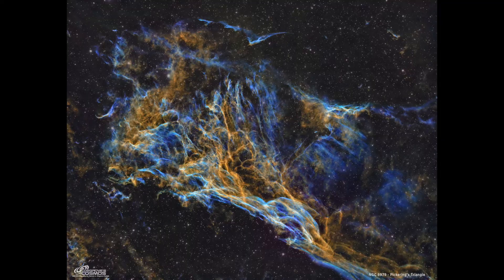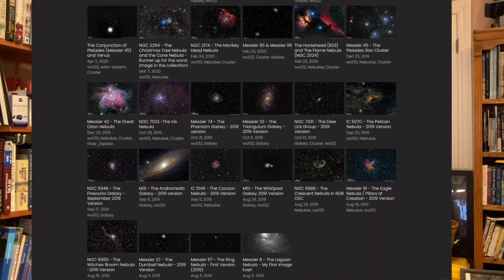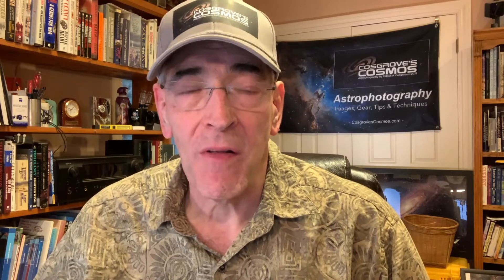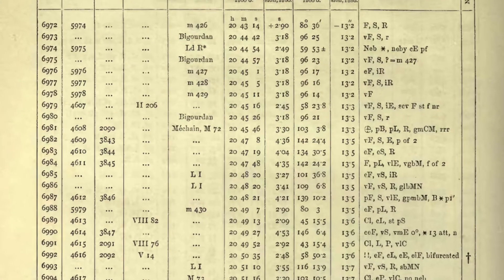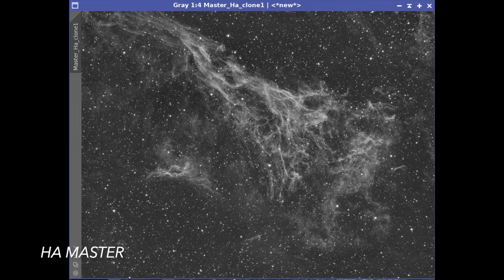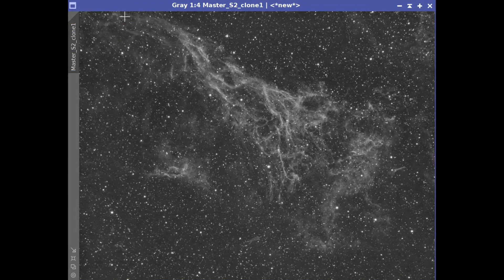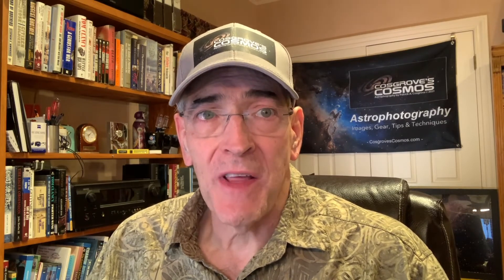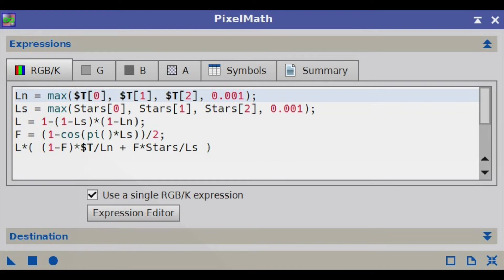Pickering's Triangle - A Cosgrove's Cosmos Imaging Project!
This video is an overview and introduction to my Pickering's Triangle imaging project.

A full posting covering the story behind this image, as well as a detailed image processing walkthrough, can be found here:

Pickering's Triangle is a smaller and fainter portion of the Cygnus Loop/Veil Nebula Supernova remnant.  It is a triangular region of shimmering filaments and sheets that gracefully intertwine.

This image was taken on my Williams Optics 132mm f/7 FLT APO telescope platform, which uses a ZWO ASI1600MM-Pro camera and is supported by an IOptron CEM60 Mount.

12 hours of narrowband data were collected over a period of four nights ending on September 2nd.

The image was processed by using a Synthetic computed Luminance image and extensive use of starless processing workflows.  The final image is rendered using the Hubble SHO palette.

Also mentioned in this video is the excellent RC Noise XTerminator tool.  This can be found here:

I also mentioned Bill Blanshan's excellent Star Reduction PixelMath equations.   You can learn more about those here: